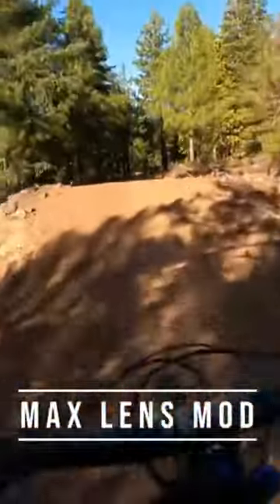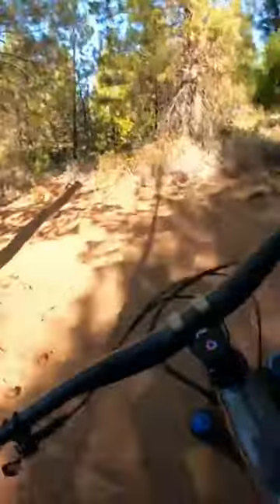Max Lens Mod Horizon Lock 🔒